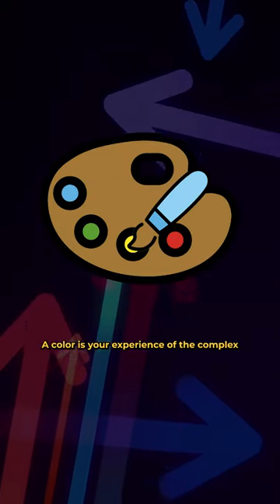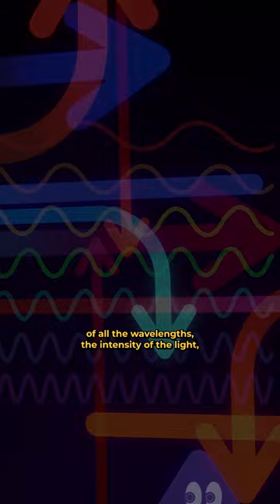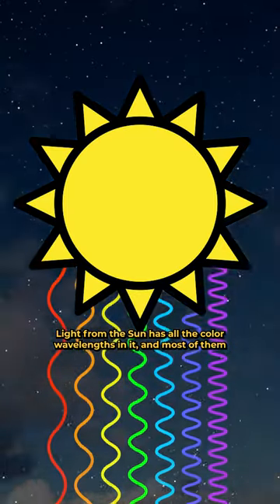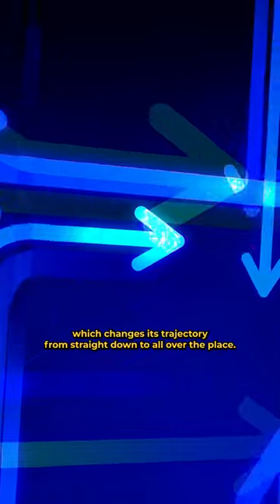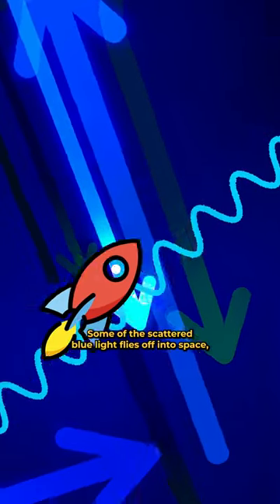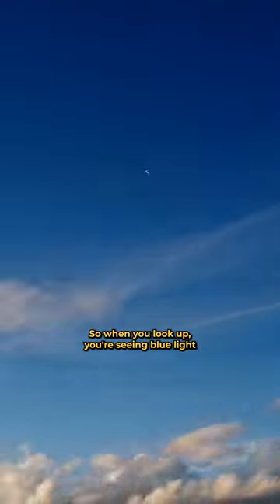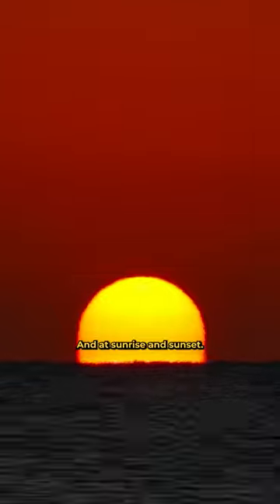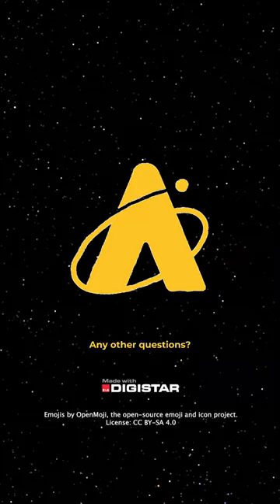Astro 101: Why Is The Sky Blue?